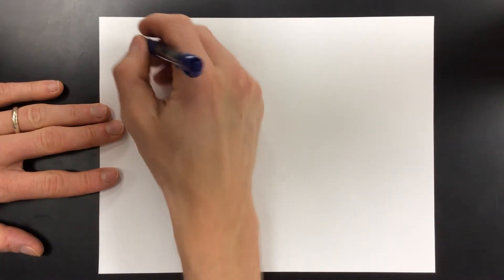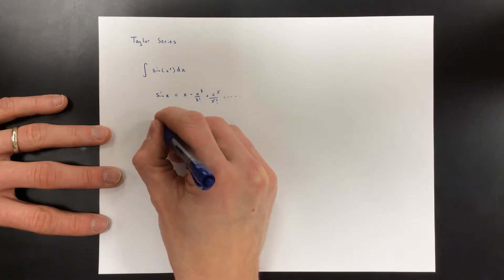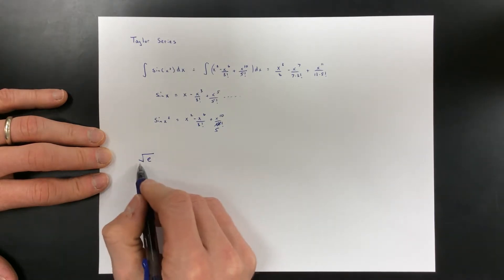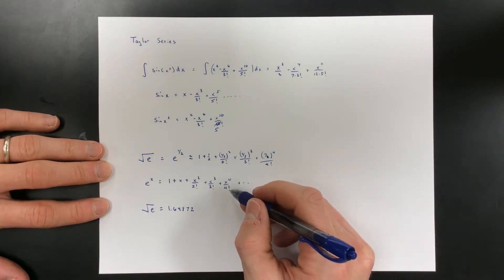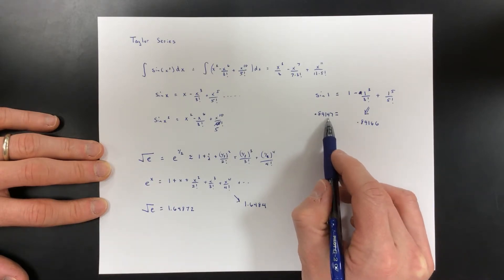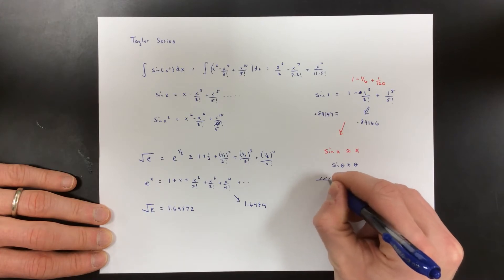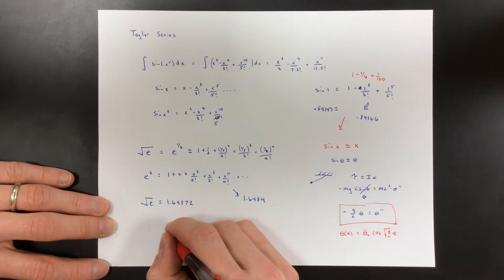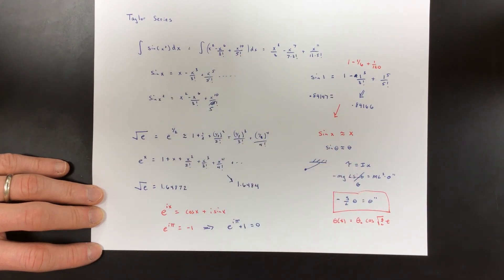Taylor Series Applications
This video looks at the different applications of using a Taylor Series expansion on different functions.